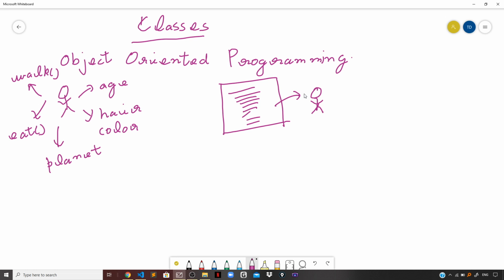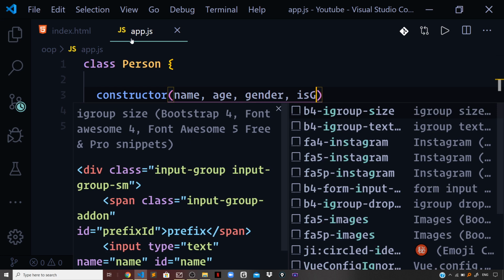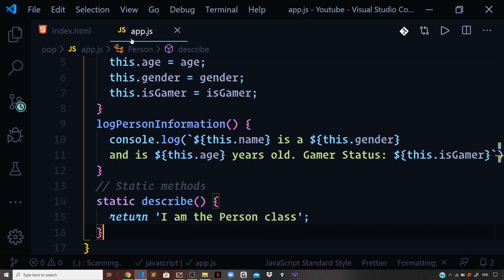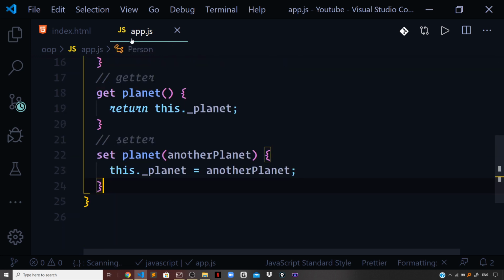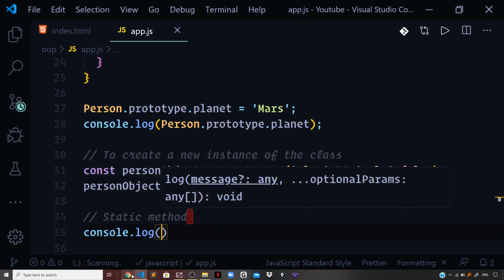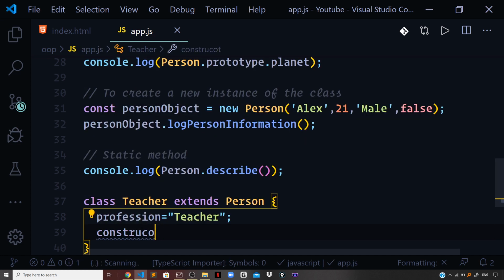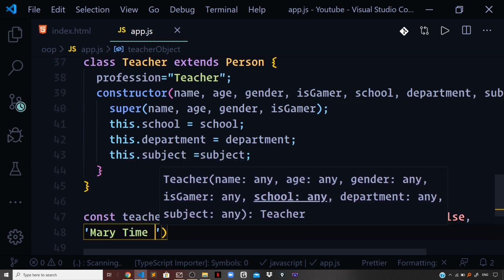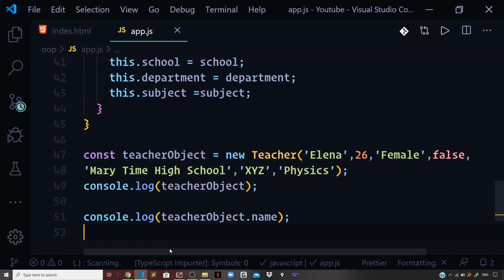Demystifying JavaScript Tutorials For Beginners-#41-Classes,Object Oriented Programming&Inheritance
In this video, we will learn about a programming paradigm called as the Object Oriented Programming and then we will learn about something called as classes. We will also learn about getters, setters, instance and static methods in classes, and object oriented programming and inheritance in general . The code for the video can be found on GitHub.